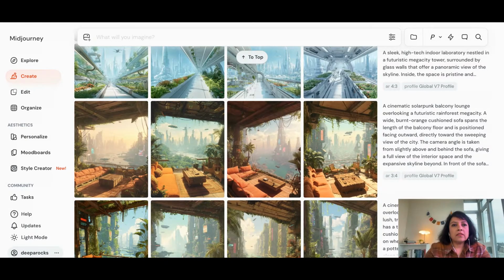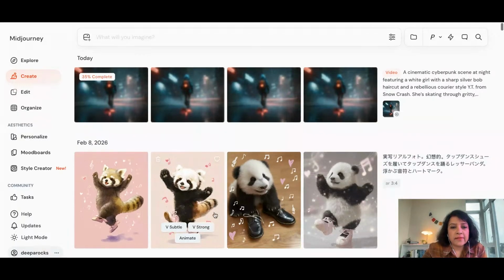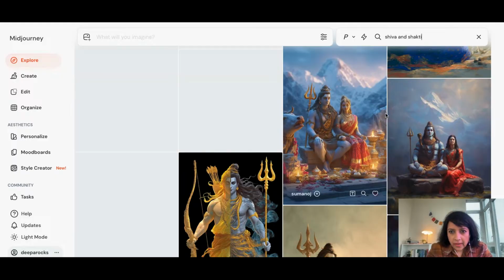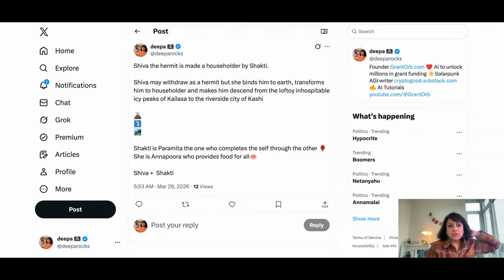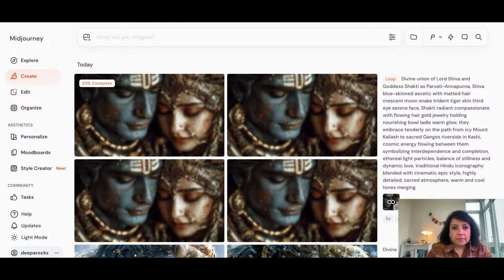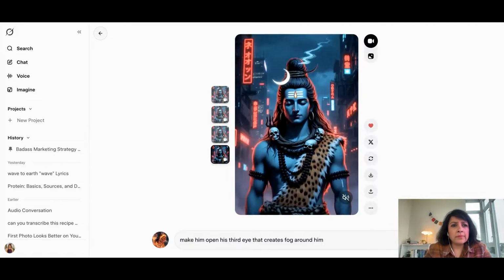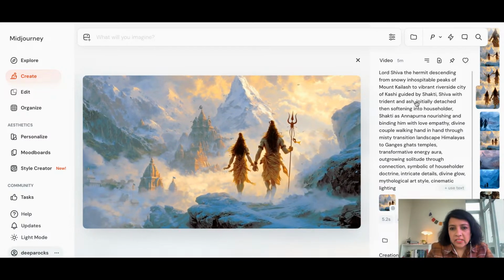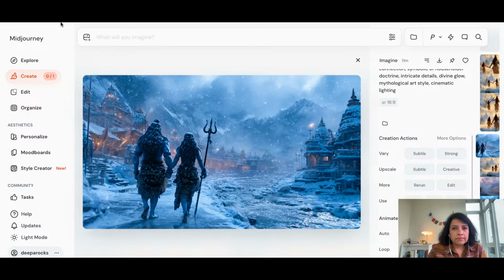Create Epic Visuals with AI (No Skills Needed)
Quick AI workflow on how you can create epic visuals and animations in seconds without any prior expertise. Elevate your experience and surround yourself with beautiful AI art you create for every moment in your life.  Livestream shows the process